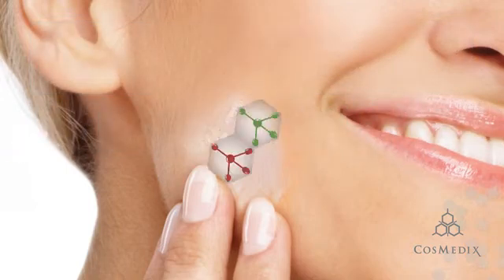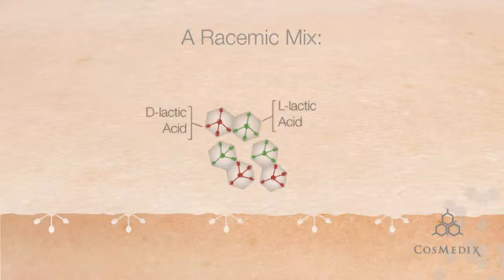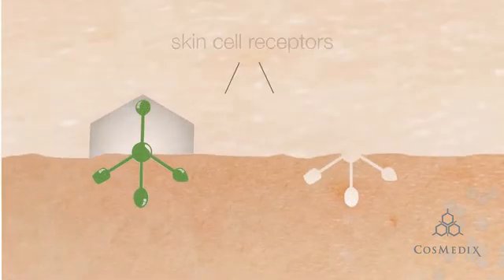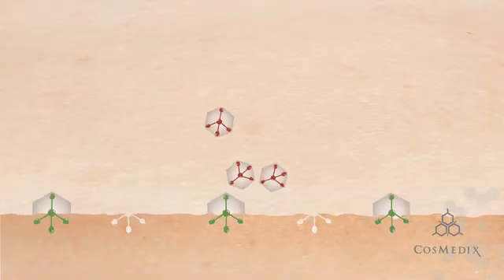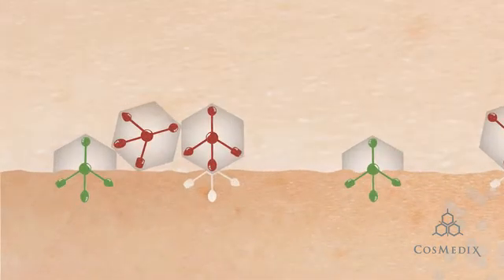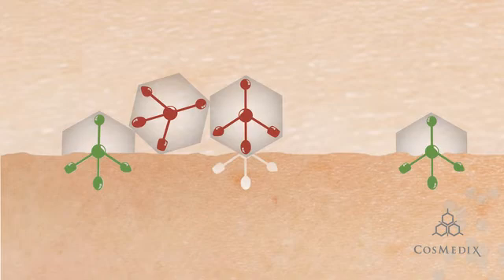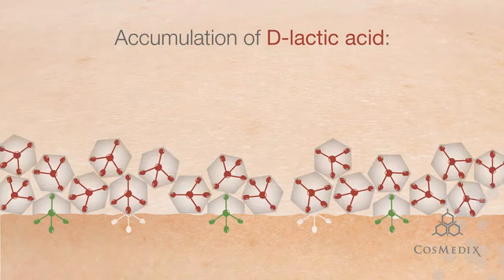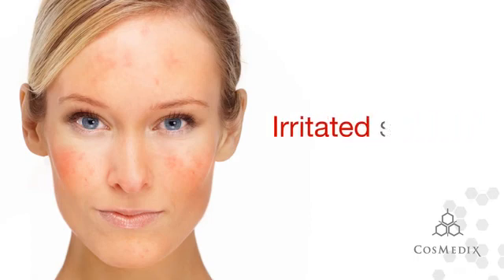CosMedix Chirally Correct Skincare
What is chirality, and how does it apply to skincare? Watch this video from CosMedix to find out!